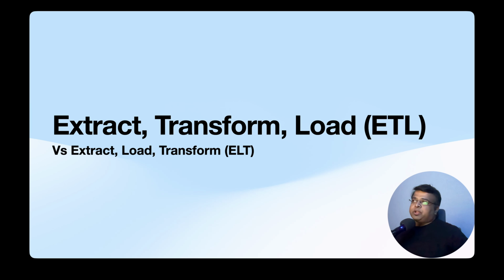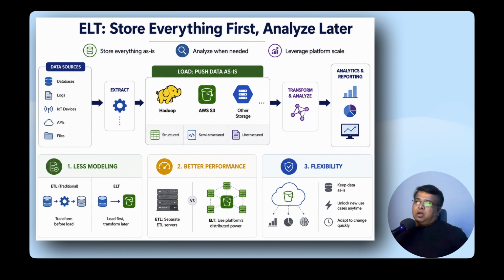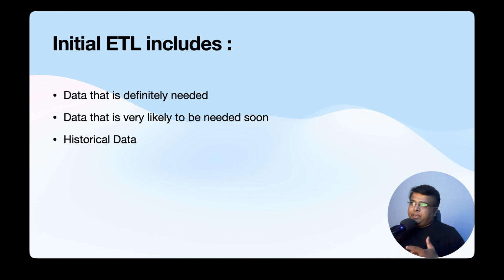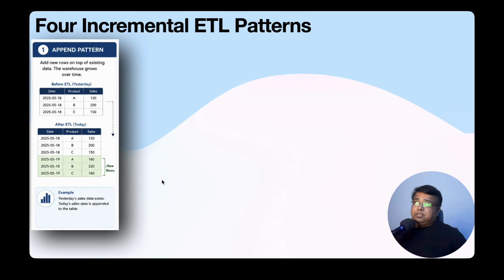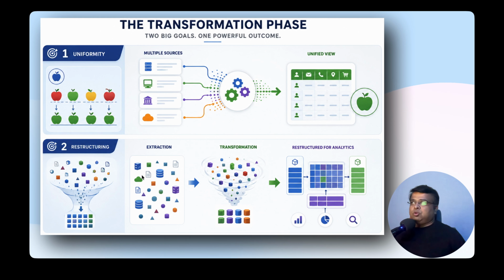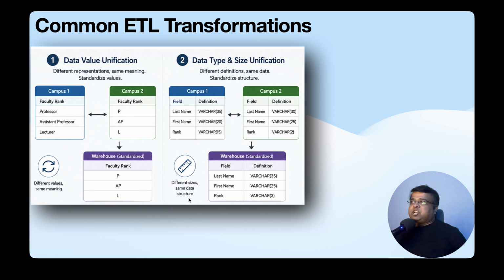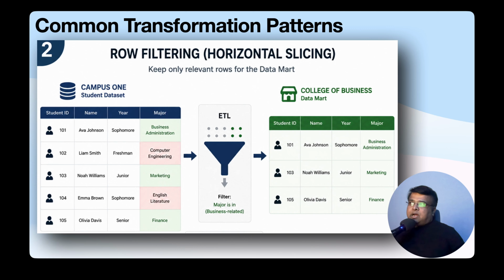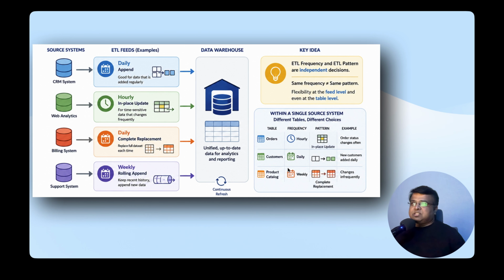ETL vs ELT Processes | Data Warehousing Fundamentals (Part 3)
This is Part 3 of the Data Warehousing Fundamentals series.